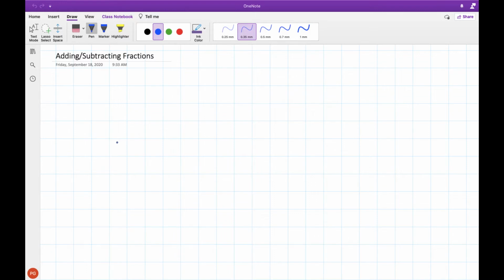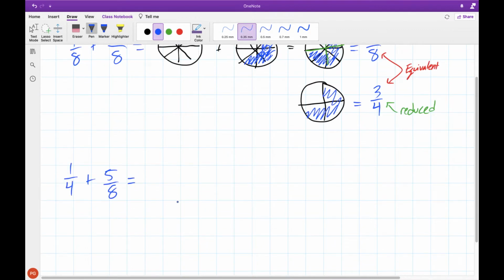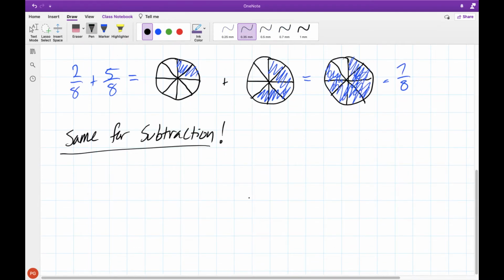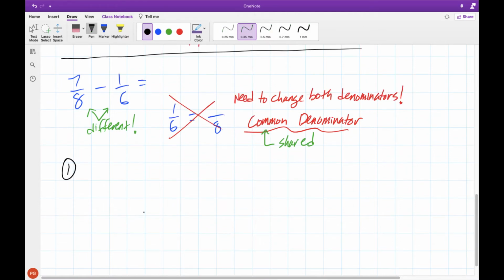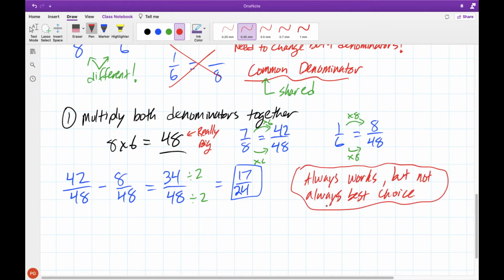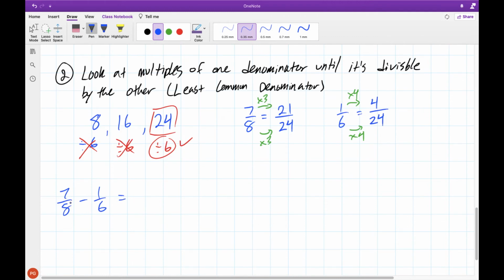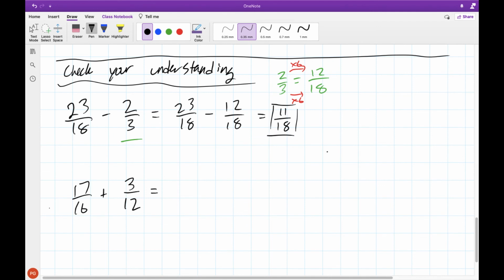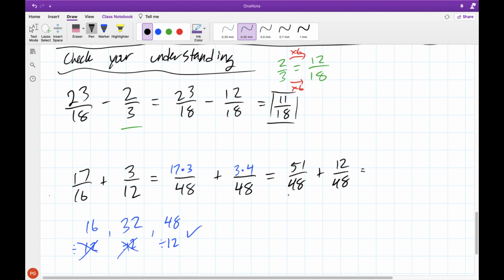Math 8 - Adding and Subtracting Fractions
This video walks through how to add and subtract fractions without common denominators and why you need a common denominator to add or subtract.